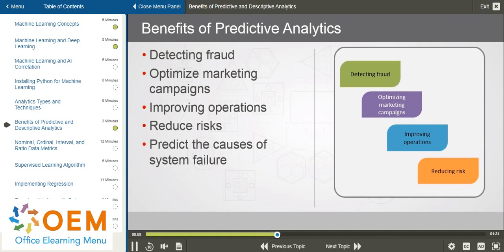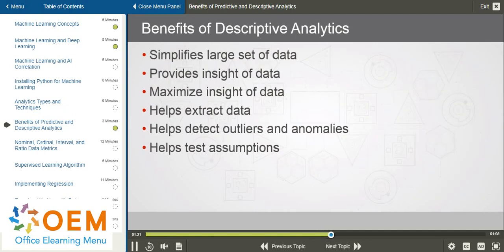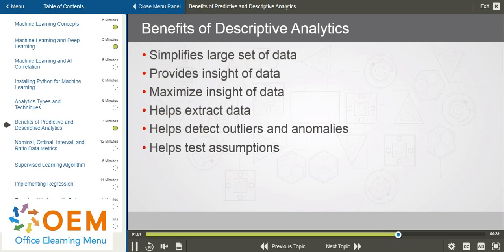Developing AI and Machine Learning Solutions with Python E learning Training DEMO